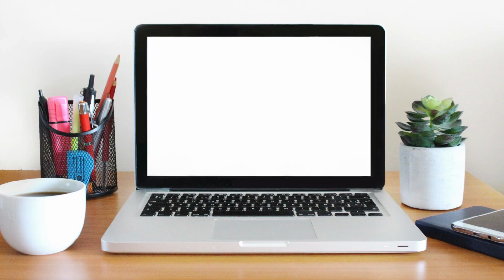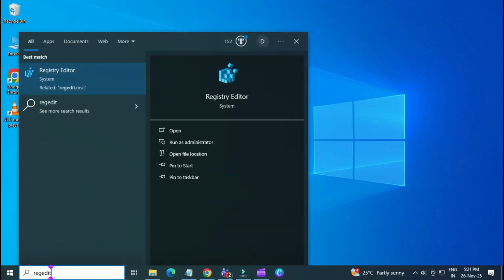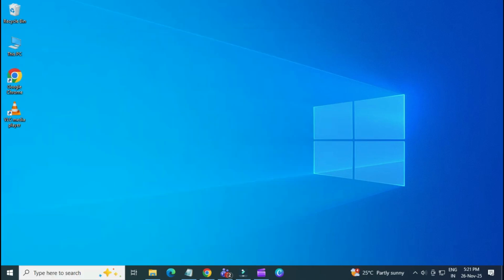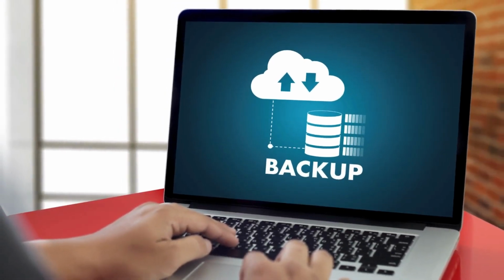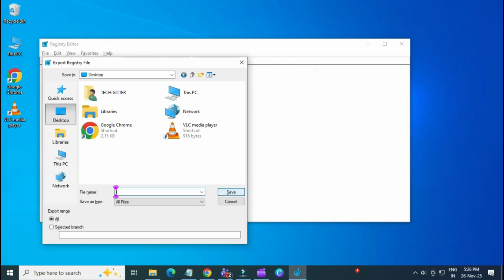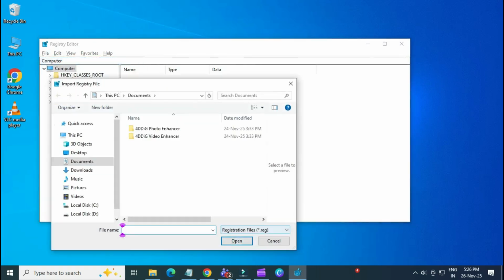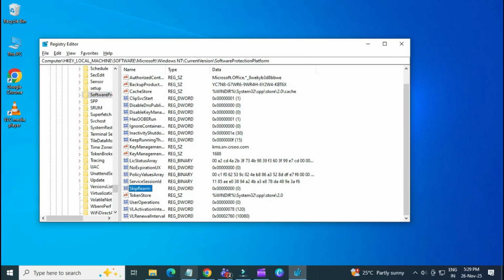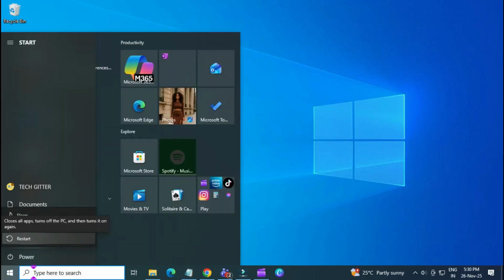Fix “Access Permission Blocked” Error 0xC0000022 in Windows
Are you seeing the error "Access Permission Blocked – Error Code 0xC0000022" on Windows 10 or Windows 11?
This error usually appears when opening apps, games, installers, Microsoft Store, or system tools — but don’t worry, this video will help you fix it step by step!

💡 In This Video You Will Learn:
✔ What causes Error 0xC0000022
✔ How to fix permissions issues
✔ How to repair damaged Windows files
✔ How to reset security access permissions
✔ How to fix missing Windows components
✔ Optional advanced fix if standard steps don’t work

🛠️ Possible Causes of Error 0xC0000022:

Corrupt system files

Incorrect folder/app permissions

Disabled Windows components

Antivirus or firewall blocking access

Outdated or damaged Windows updates

Microsoft Visual C++ missing or broken

📌 Solutions Covered in This Tutorial:
🔹 Run SFC / DISM Repair
🔹 Fix NTFS File Permissions
🔹 Enable Windows Features
🔹 Reset AppAccess Control
🔹 Reinstall Required Windows Components
🔹 Restart Windows Services